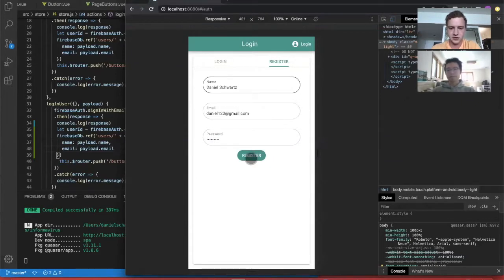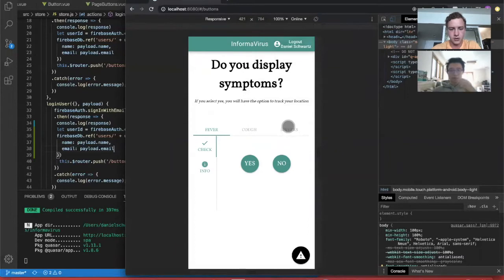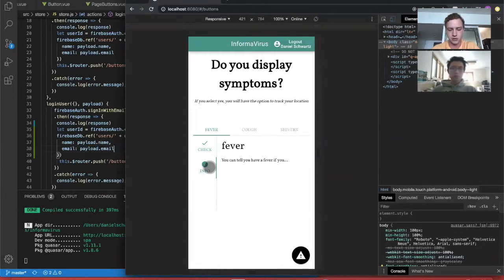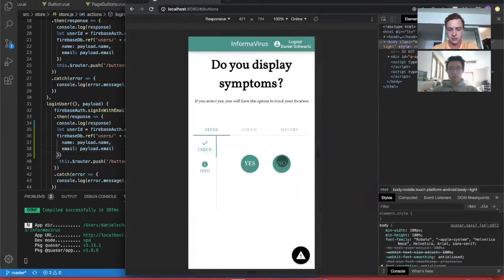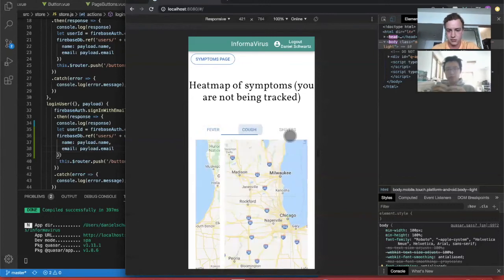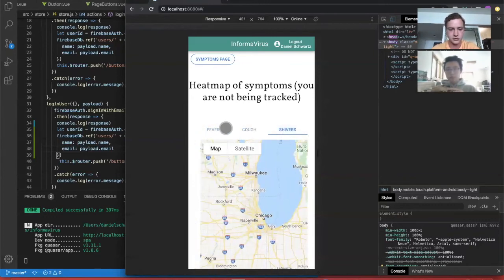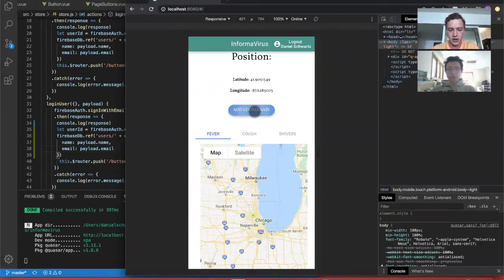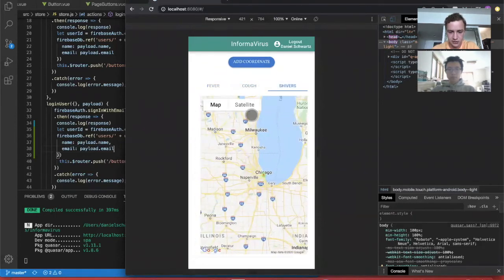Informavirus Demo (Symptom Tracking App)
We noticed the importance of tracking cases when it comes to illnesses such as Covid-19 or influenza. This information can be used for allocating supplies to hospitals and mandating certain policies. The current way to do track cases is to look at the number of people who have tested positive for the virus. This relies on an abundance of accurate tests. Another way we could get a grasp of trends of illnesses through a population is to use what everyone has: a phone. People may not know what illness they have, but they will know what symptoms they have. With this data, we can create a real time visual representation of spreading illnesses, and we can figure out what symptoms are correlated with which illness. This visualization will also provide public awareness in regards to the importance of sanitation.